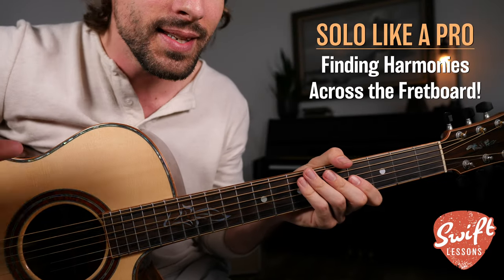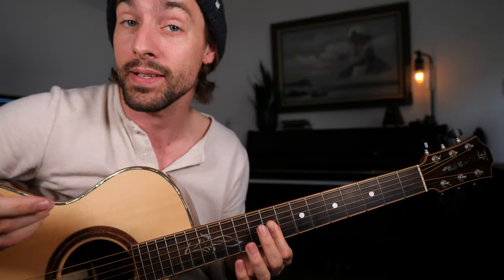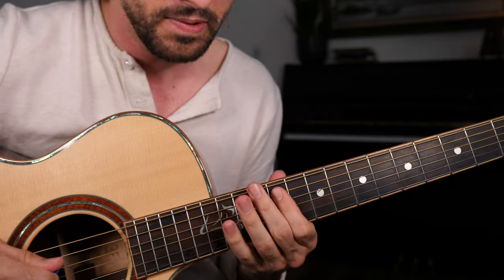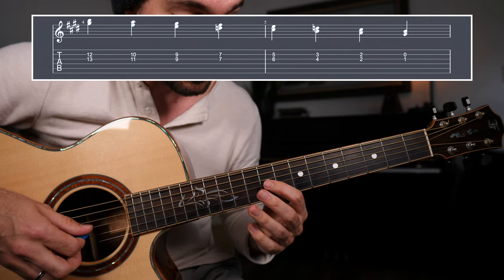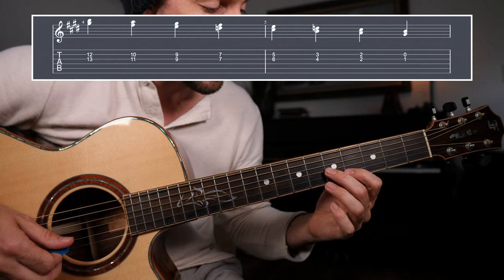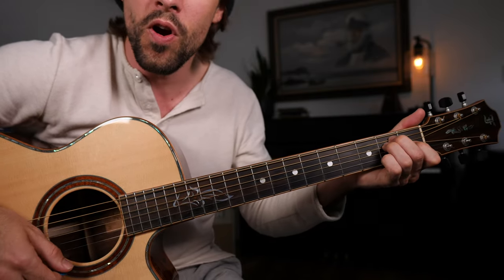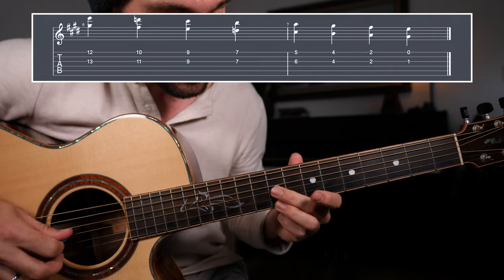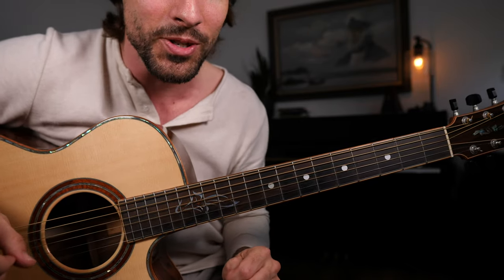Solo Like a Pro Guitarist - Double Stop Harmonies Lesson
Learn how to add sweet harmonies to your lead guitar playing! Gain access to TABS, exclusive tutorials and other awesome supporter perks

Hello friends,
welcome back to Swiftlessons for another lead guitar tutorial. One hallmark of a pro-level soloist is the ability to incorporate robust harmonies into lead lines and traverse the instruments many soloing positions with confidence. With that goal in mind, today we will learn to climb the fretboard and perform sweet double-stops that you can use to create licks, fills and memorable riffs. Let’s get started!

0:00 - Demo
0:16 - Intro/Application
1:37 - Harmonies on G & B Strings
4:20 - Harmonies on G & E Strings
5:20 - Final Thoughts